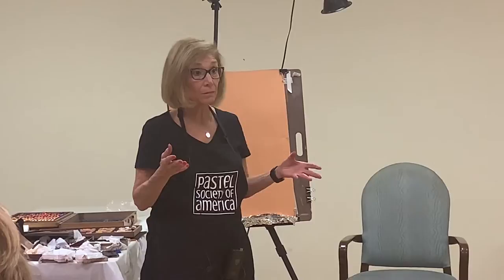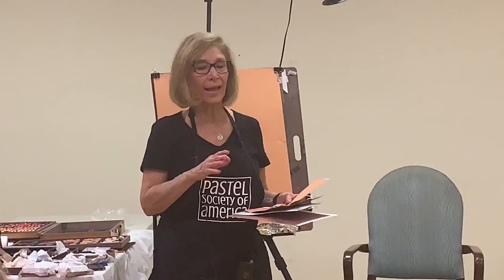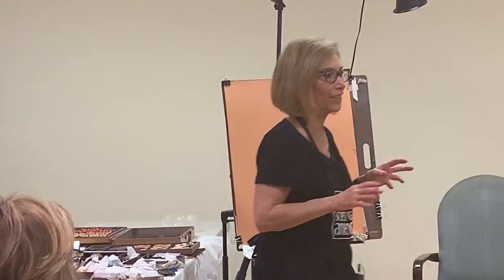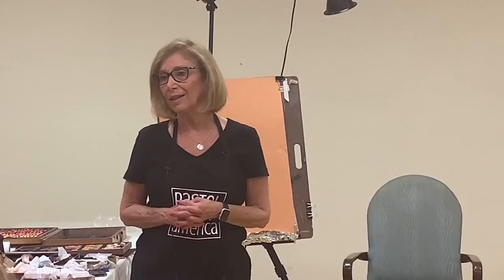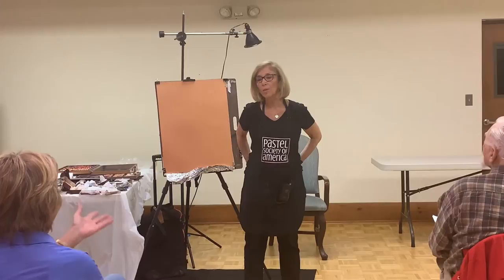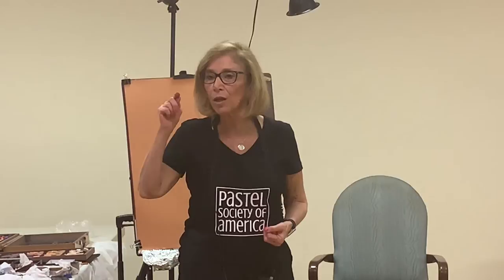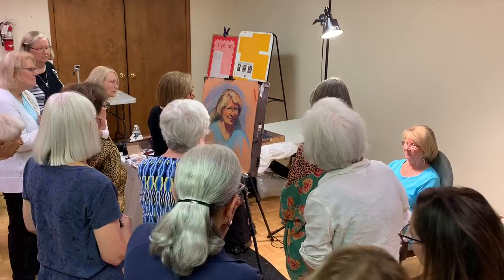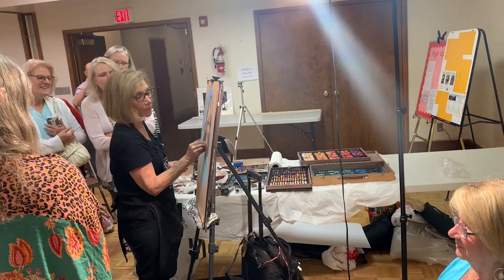Portrait Demonstration by Judith Leeds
Artist Judith Kazdym Leeds demonstrates how to create a portrait using colored pastels. Opening lecture includes discussion on materials and technique, demonstration features instruction on capturing a subject's likeness using simple shapes and colors. Recorded September 10th, 2019 at the Community Arts Association, Allendale, NJ. For more information on demonstrations, workshops, and exhibitions,